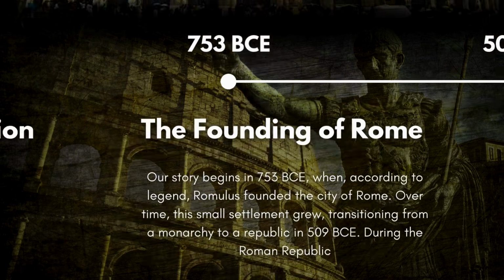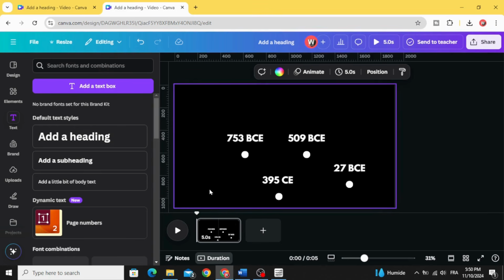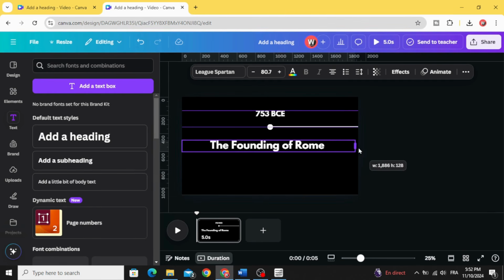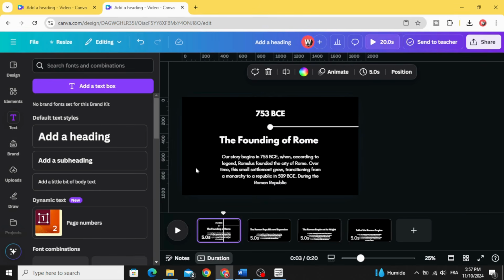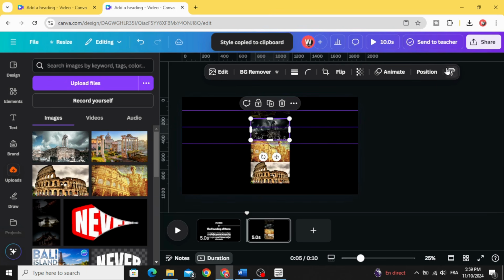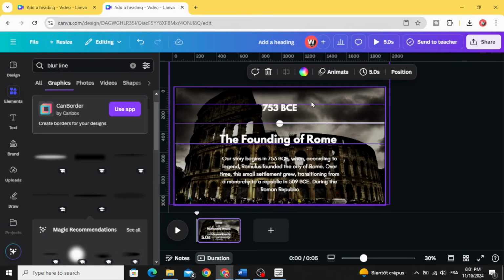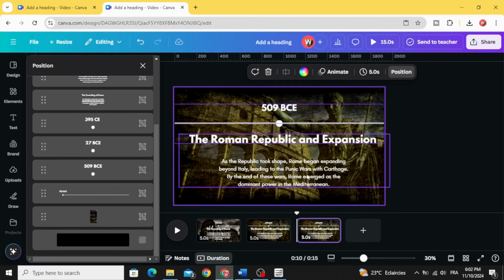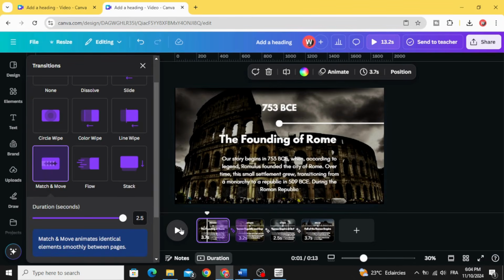CREATE Animated History Timelines in MINUTES with Canva!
Learn how to create stunning animated history timelines in just minutes using Canva! This tutorial will show you how to bring your historical events to life with engaging animations and interactive designs. Whether you're a student, teacher, or historian, this video is perfect for anyone looking to visualize complex timelines in a visually appealing way. With Canva's user-friendly interface, you can create professional-looking timelines quickly. So, what are you waiting for? Watch now and start creating your animated history timelines today!